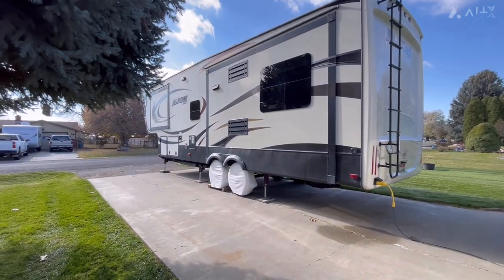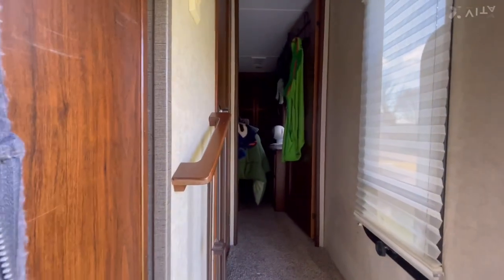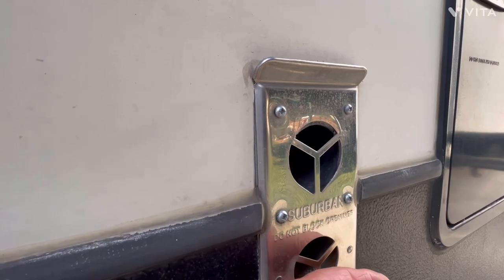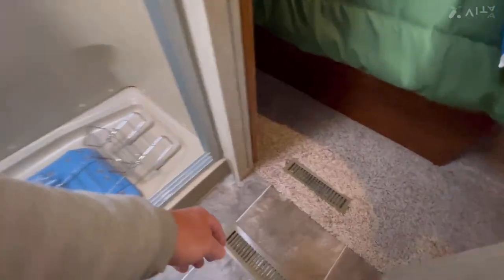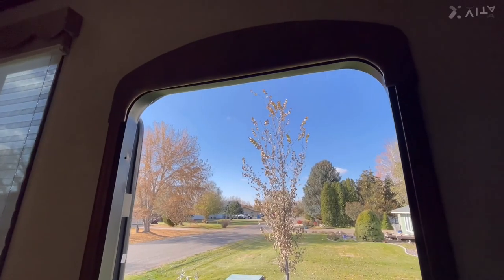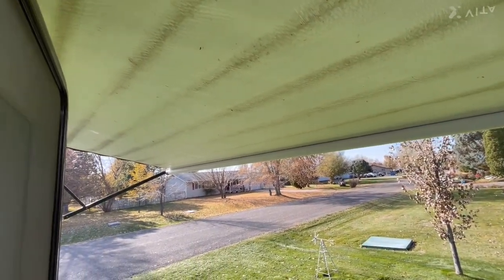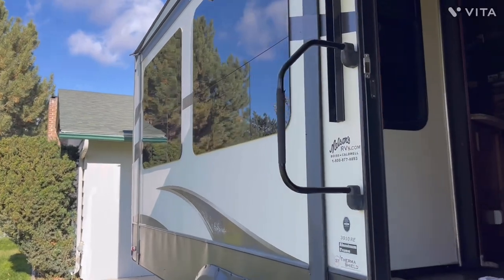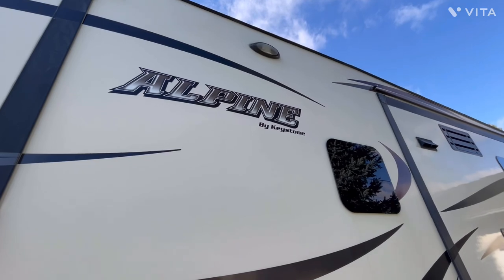Monthly things I do while my Alpine is stored during winter months